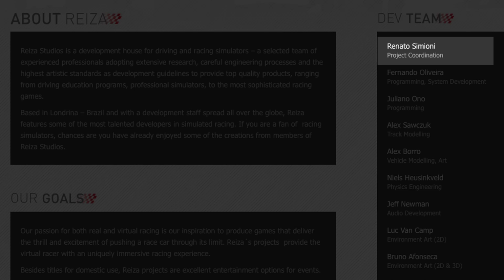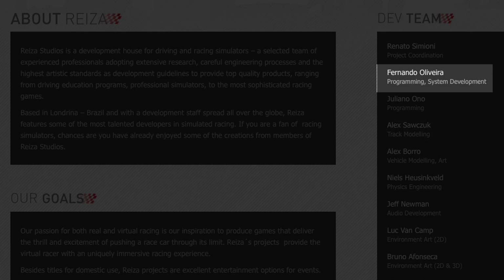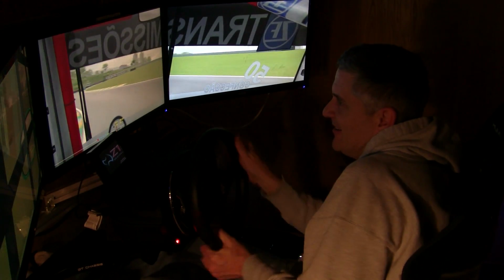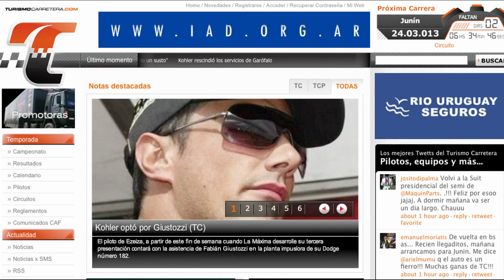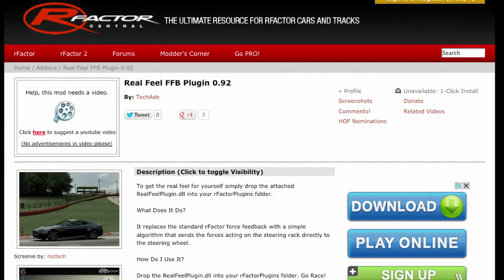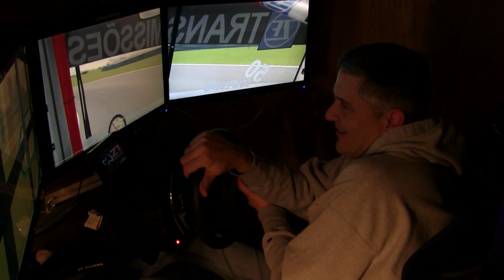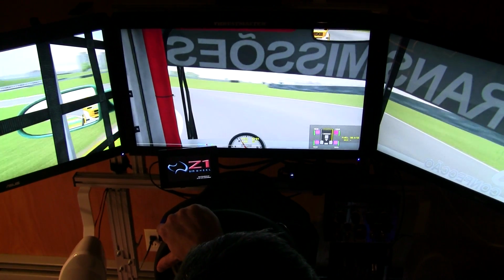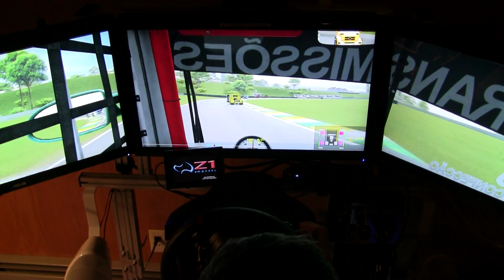Reiza Formula Truck - First Look by Inside Sim Racing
presents our first look at Reizas new simulator, Formula Truck. Darin Gangi and Shaun Cole take the trucks for a spin and let you know what their initial thoughts are.

We hope you enjoy the show !